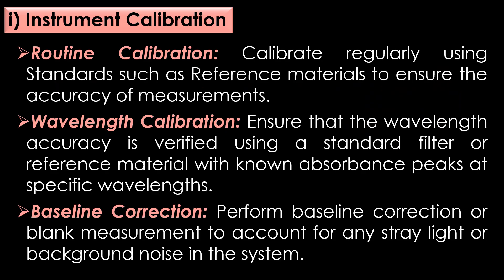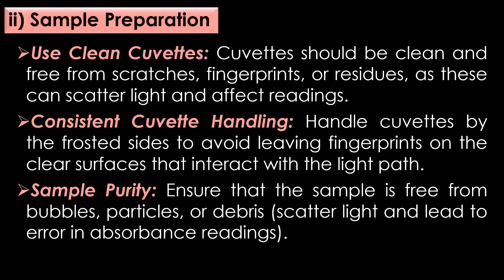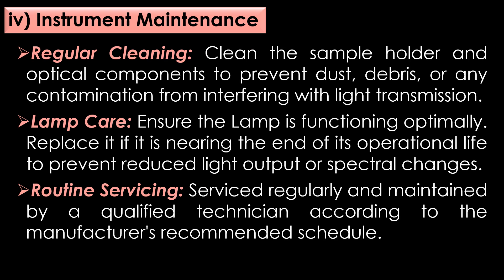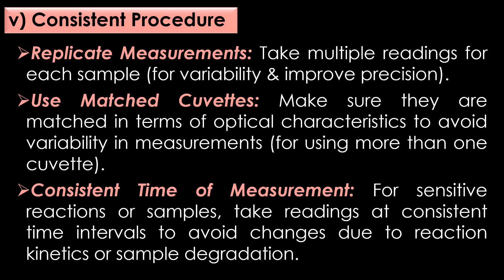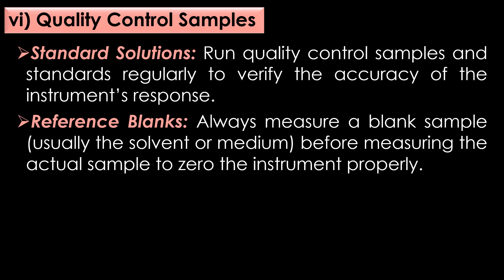Preventive Measures in Spectrophotometer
"Preventive Measures in Spectrophotometer" by Dr. P. Saranraj, Head, Department of Microbiology, Sacred Heart College (Autonomous), Tirupattur, Tamil Nadu, India